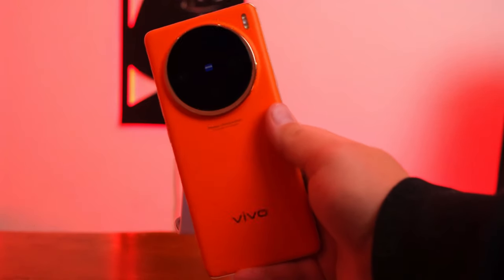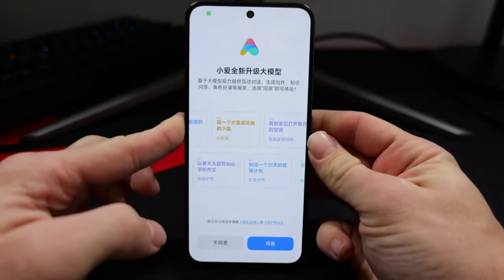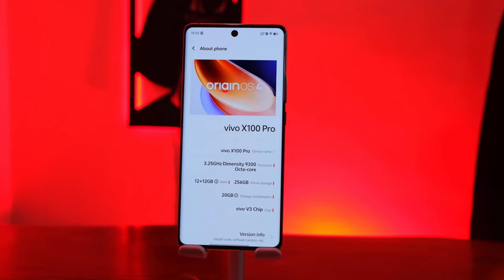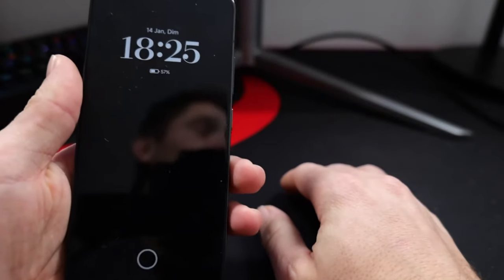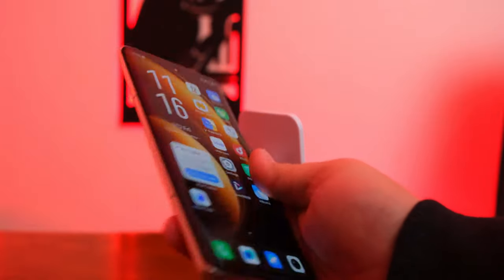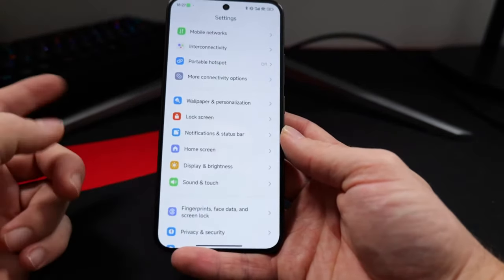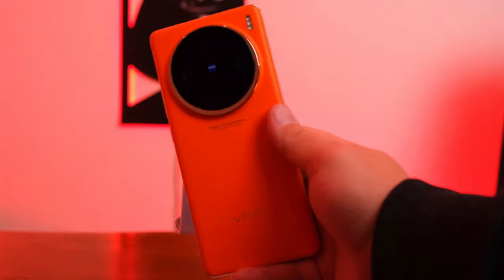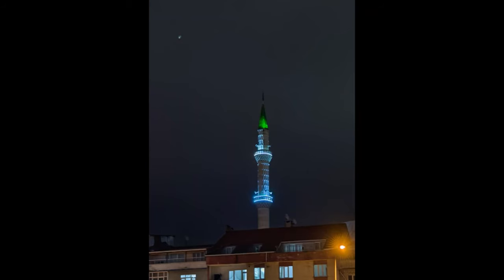Vivo X100 Pro vs Xiaomi 14 Ultra: What to REALLY Expect in 2024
In this video, we dive deep into the future of smartphones by comparing the Vivo X100 Pro and Xiaomi 14 Ultra to see what groundbreaking features and innovations they will bring in 2024. Join us as we explore the expectations versus the reality of the Vivo X100 Pro and get a sneak peek into the future of smartphone technology!
Don't miss out on this insightful comparison that will give you a glimpse of what to really expect in the upcoming year.